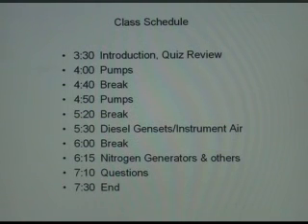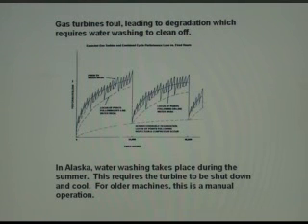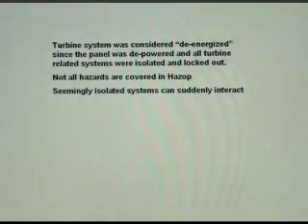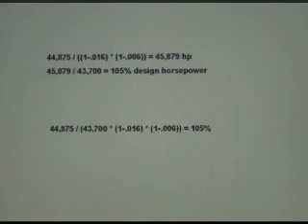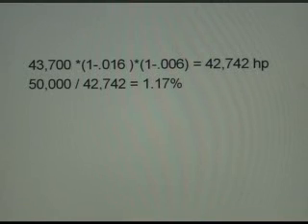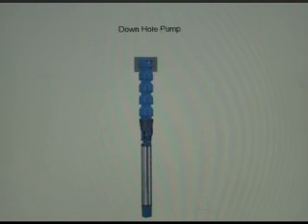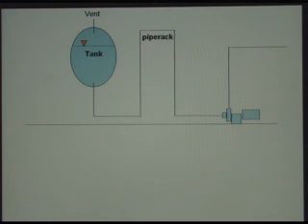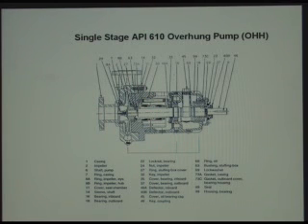Class 13 Part A